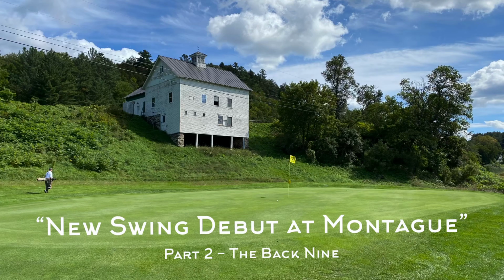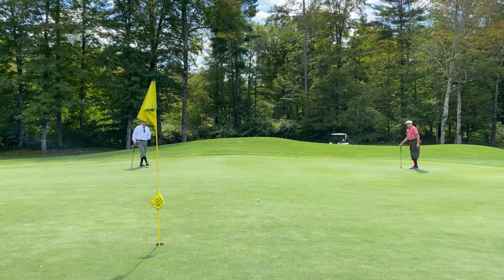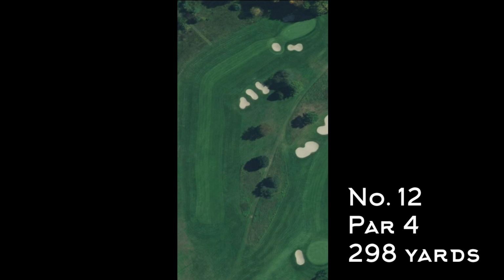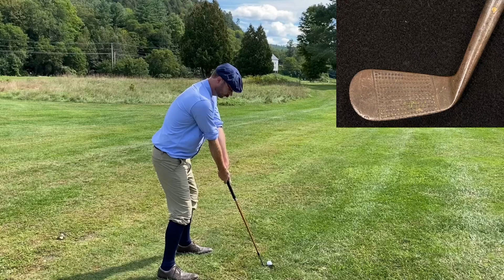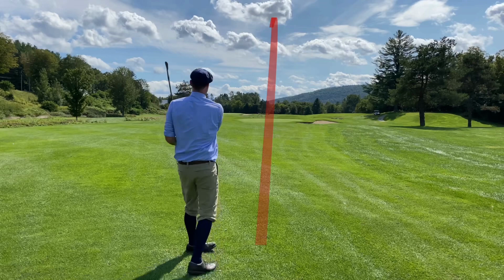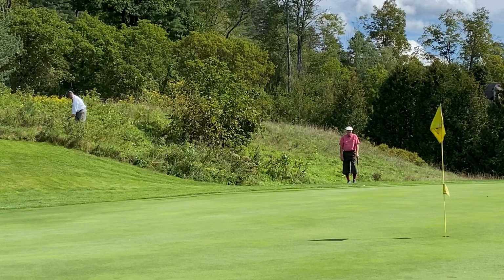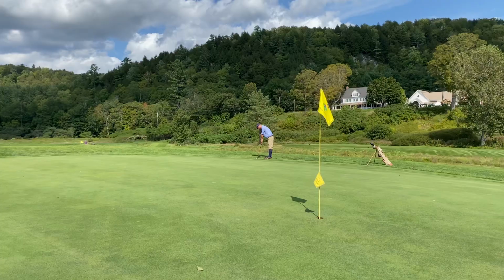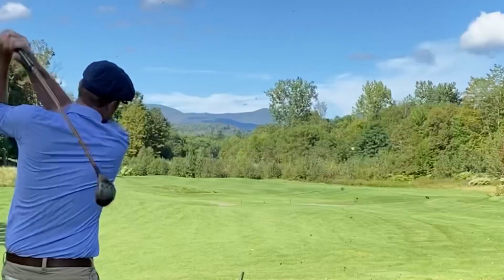Montague Golf Club (Vt.) with Hickory Golf Clubs, Part 2 - Course Vlog #19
Part 2 of a shot-by-shot hickory golf course vlog featuring Connecticut hickory golfer Christian Williams playing hickory golf on the back 9 at Montague Golf Club in Randolph, VT, at the 11th Montague Vermont Hickory Classic.

Golf at Montague dates back to 1897 when wealthy New York financier and philanthropist Robert Kimball laid out an 1,800-yard course on the site for his family and friends. In 1913, the nine-hole course was organized as a membership and it became the second oldest golf course in Vermont. Montague remained a nine-hole course until 1992 when a large land acquisition adjacent to the existing golf course made expansion to 18 holes possible. While there isn't a notable designer attributed to the original design at Montague, Geoffrey Cornish is credited by the course for his work on expanding and restoring the existing course. Laid out next to the Third Branch of the White River, Montague suffered extensive flood damage from Hurricane Irene in 2011.

The Montague Vermont Hickory Classic celebrated its 11th installment in 2021 and features a modified Stableford scoring format. It's organized and hosted by Vermont hickory golfer Allen Johnson with the staff at Montague Golf Club.

- Circa 1928 MacGregor Master Brassie "Fancy Face," 12 degrees, 43-1/2 inches, C9
- Circa 1912 David Kinnell splice-neck brassie, 18 degrees, 43 inches, D7
- Tom Stewart "J" Iron, 25 degrees, D1, 38-3/4 inches
- Tom Stewart 2 Iron, 24 degrees, D0, 38-3/4 inches
- Tom Morris mashie, 36 degrees, D4, 37-3/4 inches
- Robert Condie mashie niblick, 48 degrees, D9, 36-3/4 inches
- Walter Hagen Iron Man flanged sand wedge, 56 degrees, F0 swing weight, 36 inches
- Tom Stewart RTJ putter, 34 inches